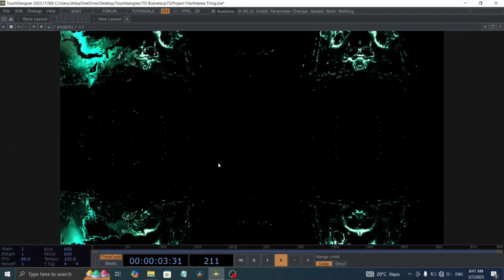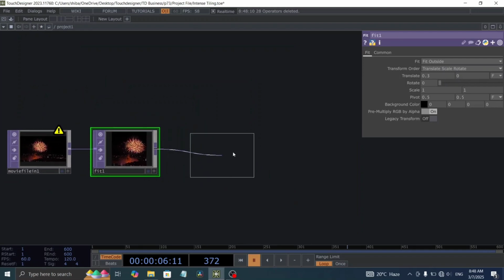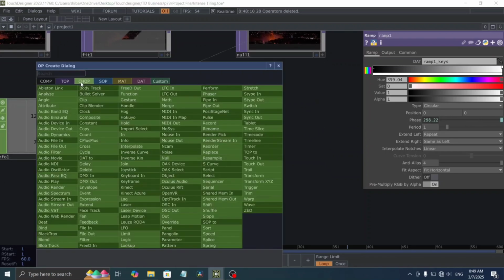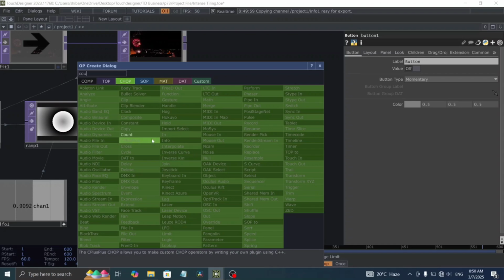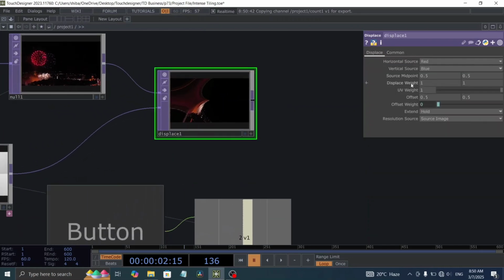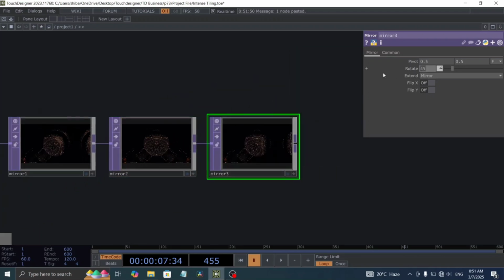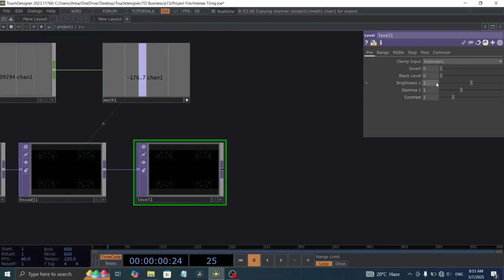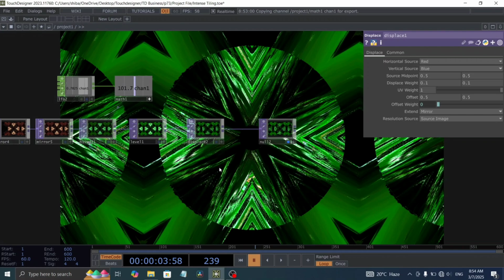Intense tiling effect in TOPs - TOUCHDESIGNER Tutorial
Dive into my latest TouchDesigner tutorial where you'll master the art of creating a captivating kaleidoscope visual in TouchDesigner by building a dynamic TOP network—from clearing your network and setting up a Movie File In and Fit TOP with a 1280x1280 square resolution, to integrating a Null TOP with an Info CHOP for resolution data, animating a Circular Ramp TOP with abstime.seconds and LFO CHOP-driven speed, and toggling ramp types with a Button COMP and Count CHOP, all the way to adding strategic Displace TOPs, five Mirror TOPs with incremental 45-degree rotations, an HSV Adjust TOP modulated by a Gaussian LFO CHOP and Math CHOP, and a final Level TOP for enhanced brightness and contrast, culminating in an expertly configured network that delivers stunning visuals—download the project file and join our community on Patreon for more innovative TouchDesigner techniques !